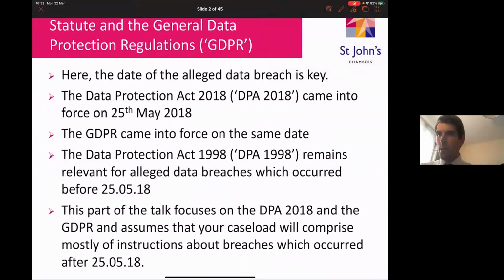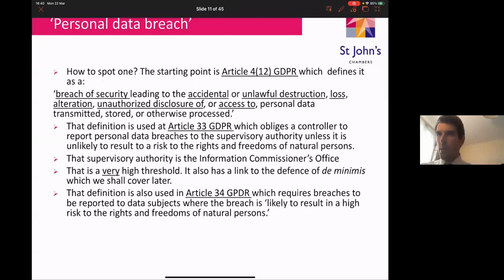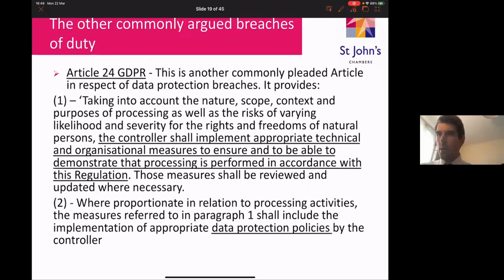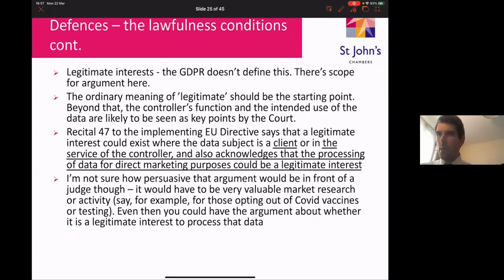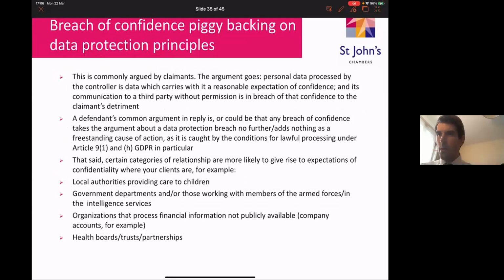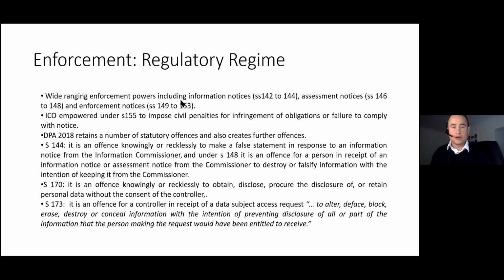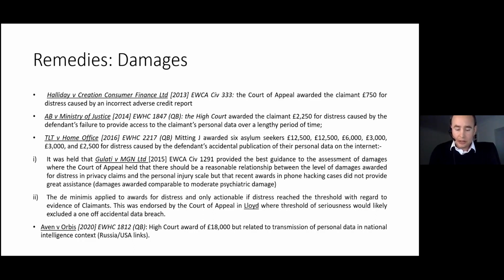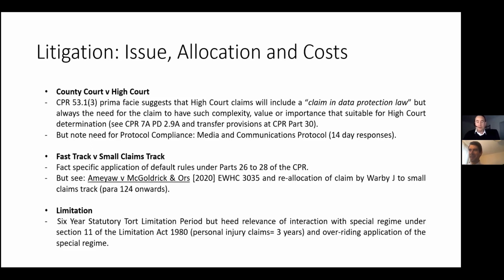Data Protection Webinar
James Hughes & James Marwick
To sign up to St John's Chambers mailing list,